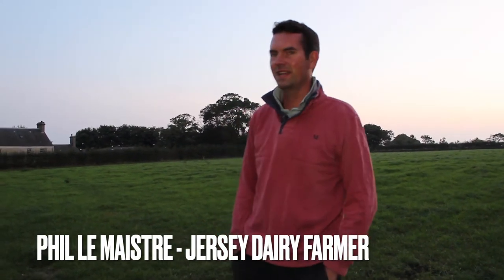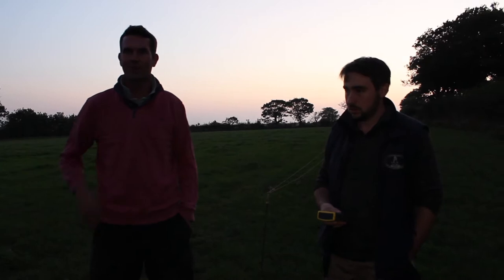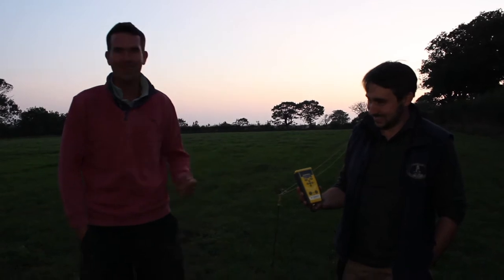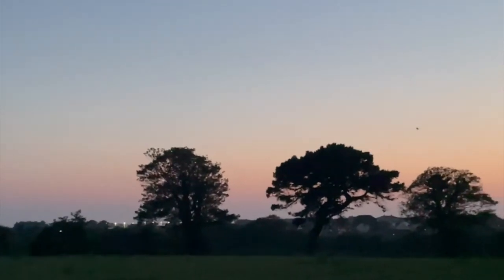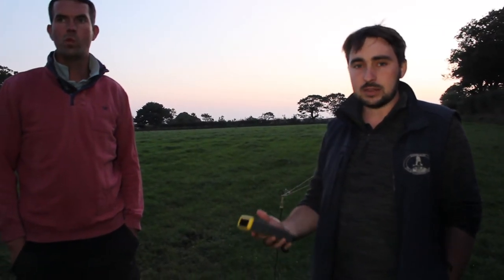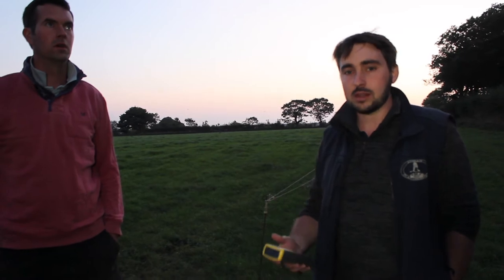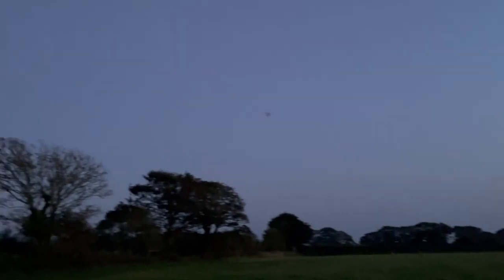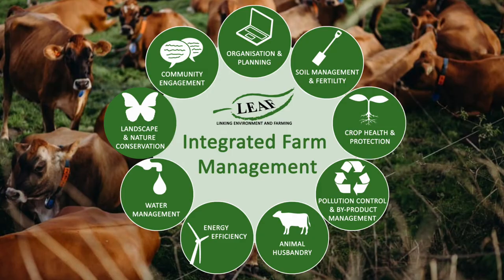Bat monitoring with Jersey Dairy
The dairy industry in Jersey is committed to adopting good environmental practice in its operational and capital investment decision's and to operate at the highest level of efficiency at all times. Watch our newest video and find out all about what we are doing on farm to help protect the bat population in Jersey.

Jersey Dairy - Linking Environment and Farming